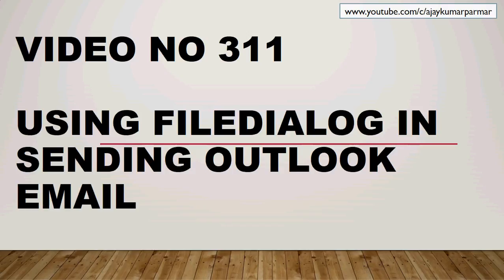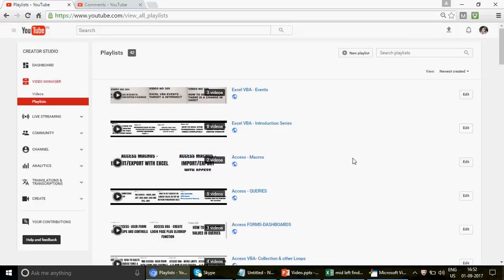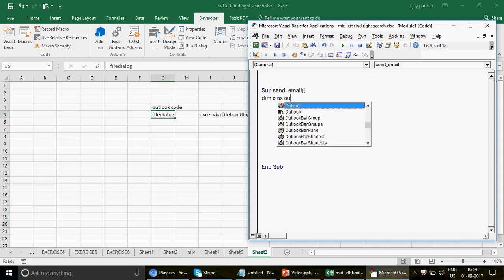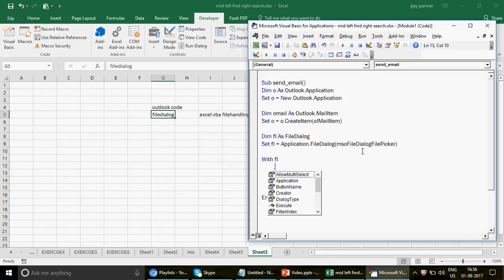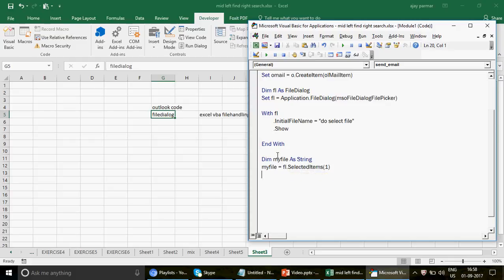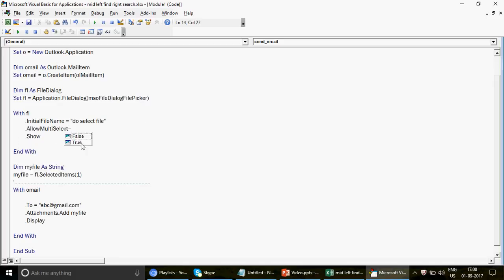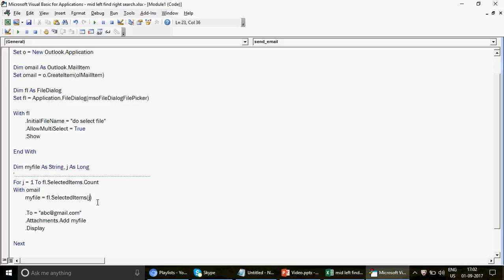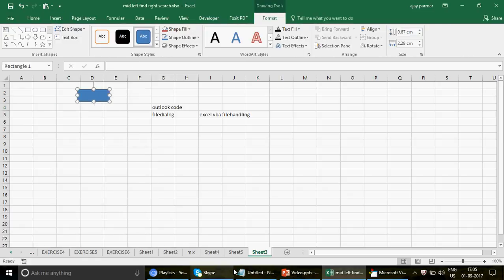Learn Excel Video 311 - Display pop up to choose attachment while sending email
We will have a pop up coming and from there we can choose which file or files we are suppose to send using outlook email.